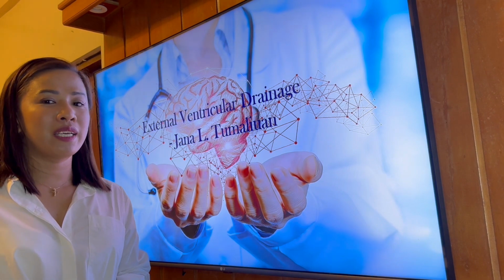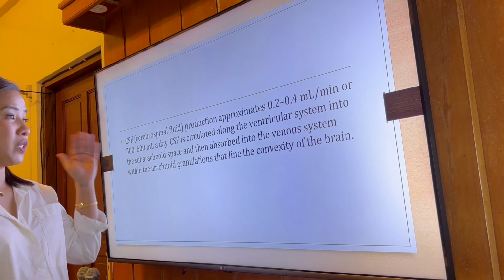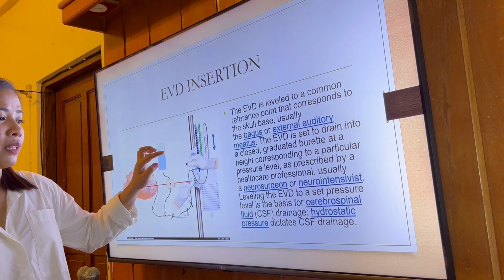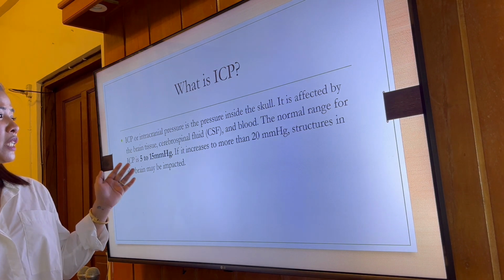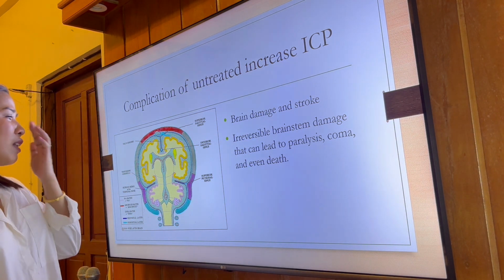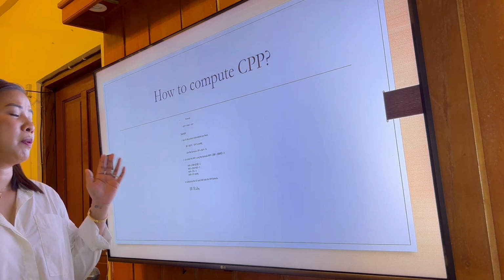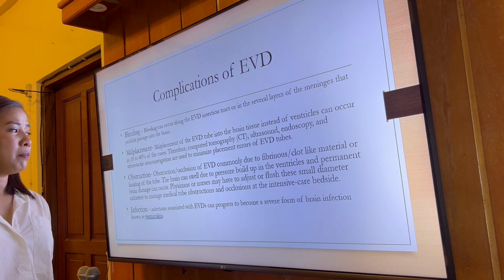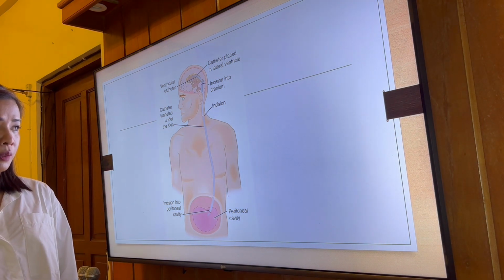External Ventricular Drainage